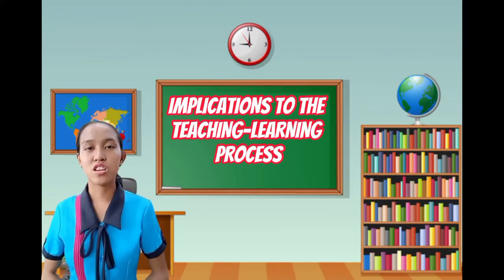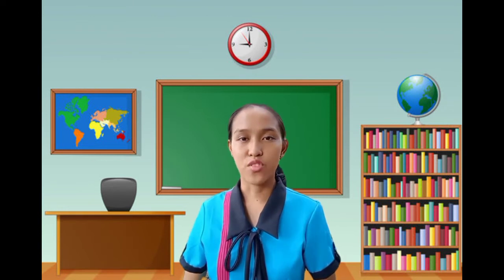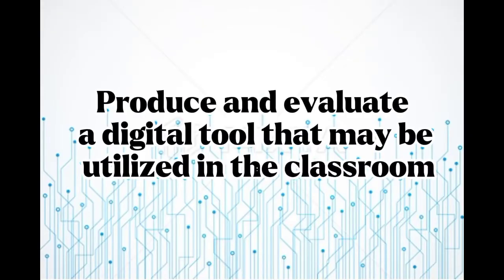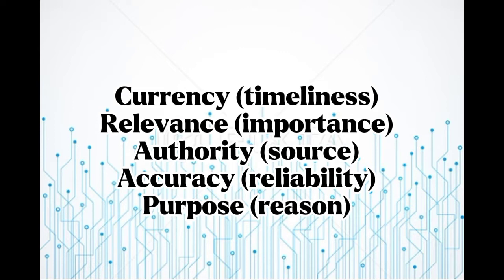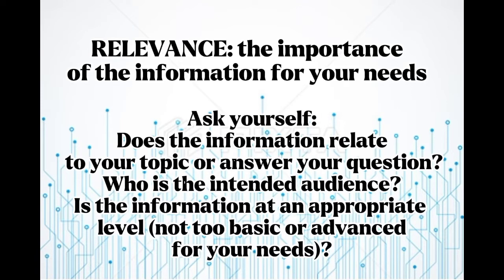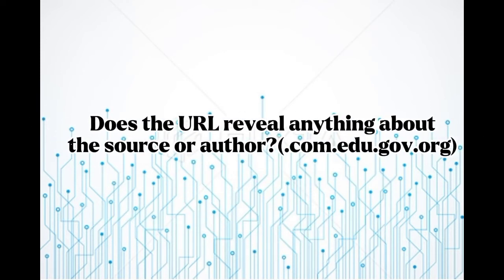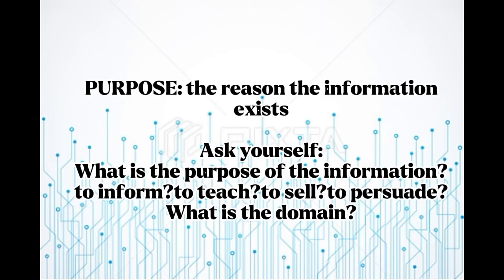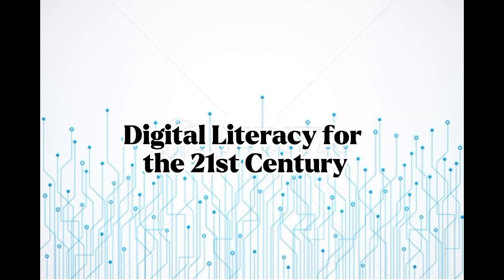Module 9: Digital literacy